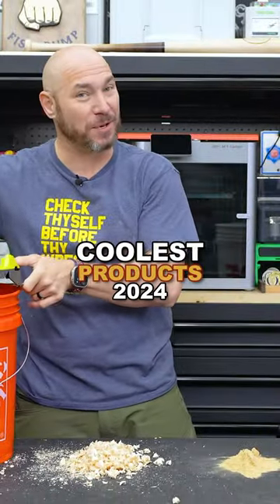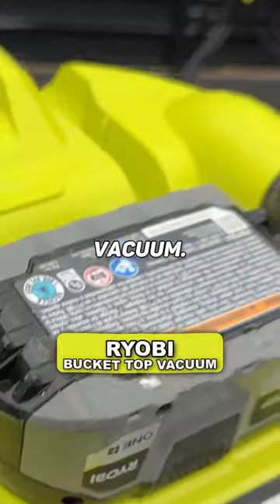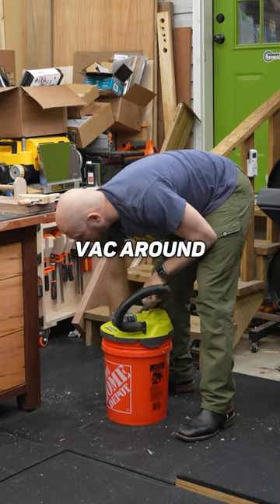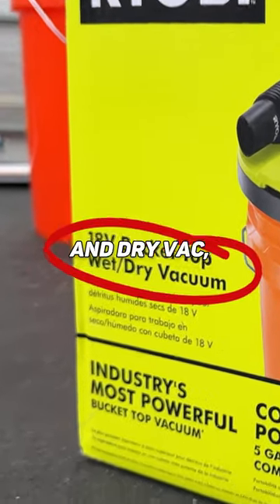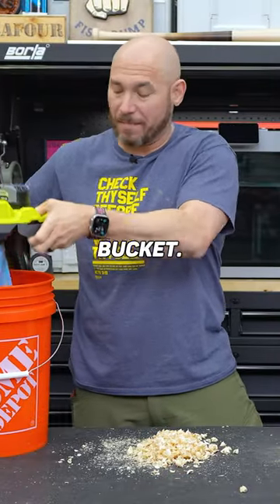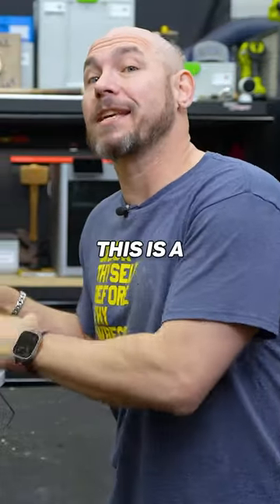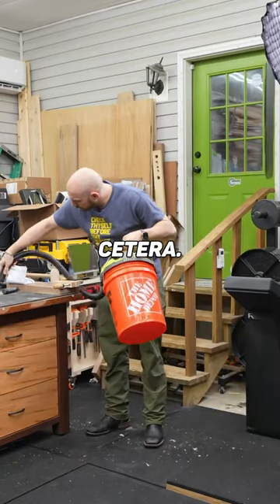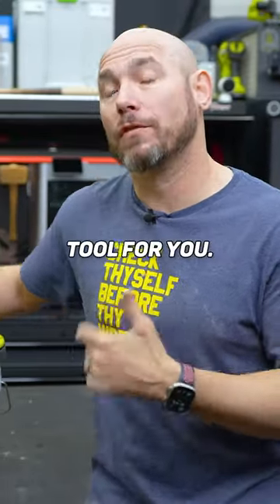This NEW Ryobi Tool is Awesome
Ryobi's Bucket Vacuum is so cool!